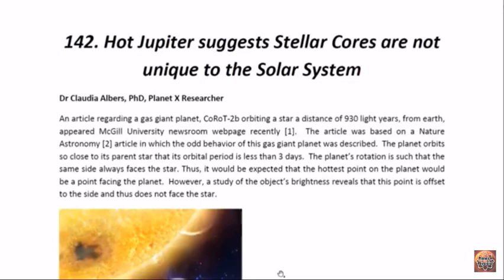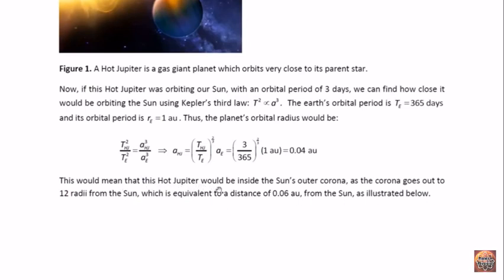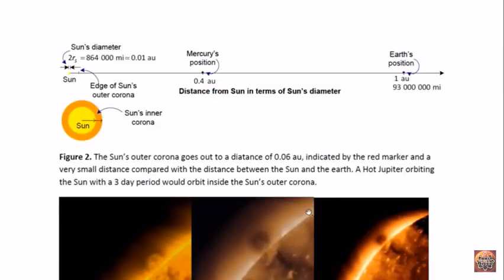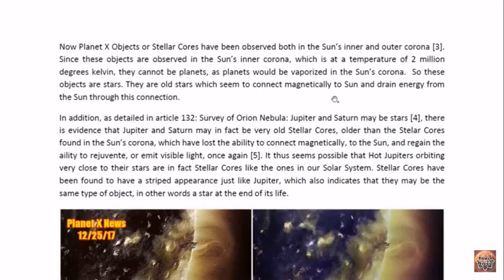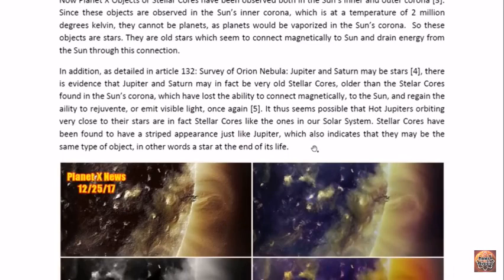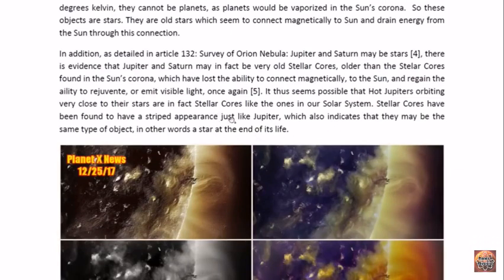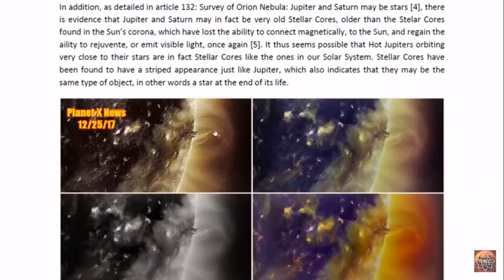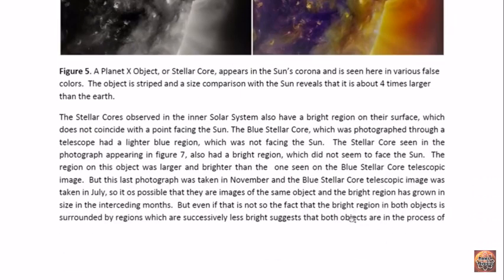GREAT DR. CLAUDIA ALBERS || HOT JUPITER SUGGESTS || PRE DILUVIAN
PROFESSOR DR. CLAUDIA ALBERS PHD

ABOUT DISTINGUISHED DR. CLAUDIA ALBERS,
DR. CLAUDIA ALBERS PHD IS A HIGHLY TRAINED AND EDUCATED PHYSICIST WITH 17 YEARS OF TEACHING AND LECTURING AT A UNIVERSITY IN SOUTH AFRICA.  SHE IS ALSO A PLANET X INVESTIGATOR AND HER MAIN GOAL IS TO HELP EDUCATE THE WORLD POPULATION WHILE HELPING THEM UNDERSTAND WHAT IS HAPPENING TO OUR BEAUTIFUL PLANET.

Dr. Claudia Albers – Academic Background & Career
Verified PhD:
Claudia Albers (full name Maria Claudia Pacheco Albers) completed her PhD in Physics at the University of the Witwatersrand (Wits), Johannesburg, in 1992. Her doctoral thesis is titled Electromagnetic mass splitting of the Goldstone pion. This record is catalogued in the Wits thesis library and also appears in the International Nuclear Information System (IAEA/INIS) database.
The high-energy physics author database InspireHEP lists her as Maria Claudia Pacheco Albers, confirms the Wits PhD (1992).
former Professor of Physics with a 17-year career lecturing and teaching at a South African university. she holds five degrees in her field.